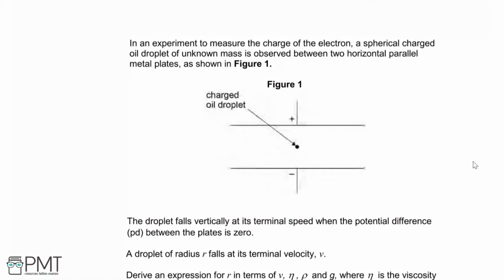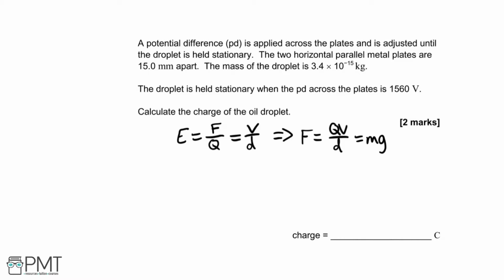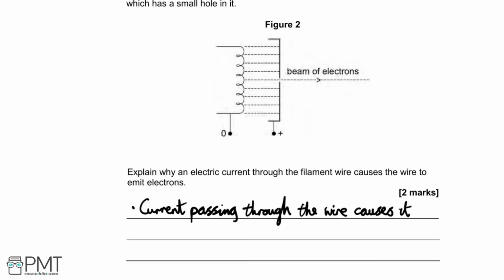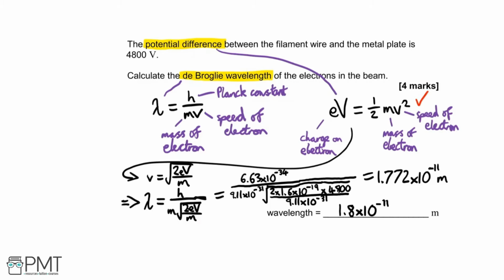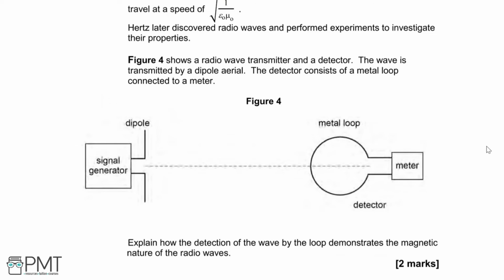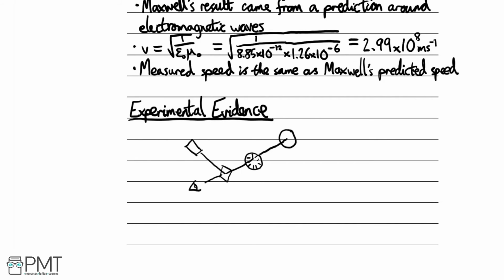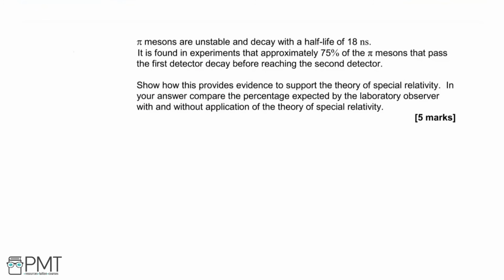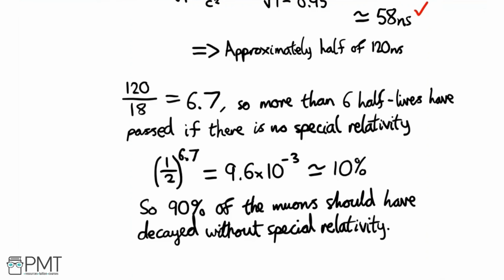Physics A-level - Specimen Paper 3B-D (Turning Points in Physics) | PMT Education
These are model solutions for Physics A-level Paper 3B-D (Turning Points in Physics), specimen series.

You can download a PDF copy of the solutions, as well as the question paper and mark scheme for this and all other Physics A-level Paper 3B-D (Turning Points in Physics) papers here:

0:00:00 Intro
0:00:09 Specific Charge of the Electron, Principle of Millikan's Determination of the Electronic Charge
0:07:38 Thermionic Emission of Electrons, Wave-particle Duality
0:16:02 Electromagnetic Waves
0:22:35 Einstein's Theory of Special Relativity, Time Dilation